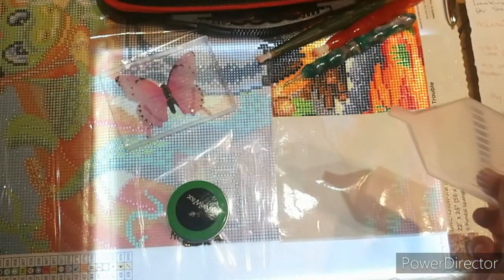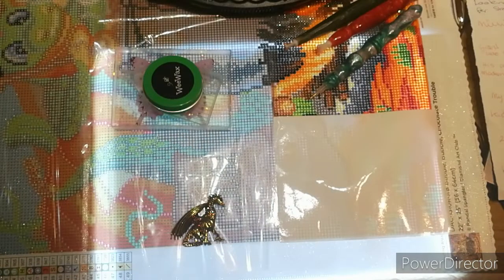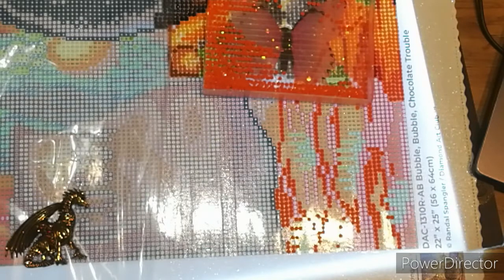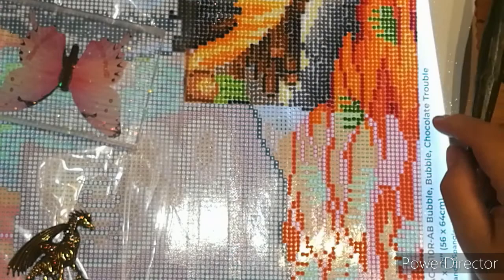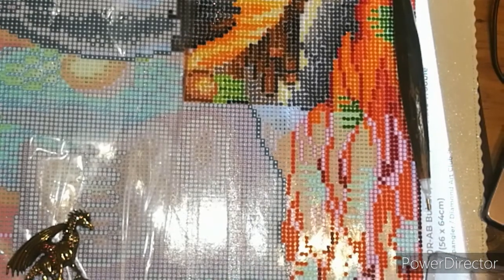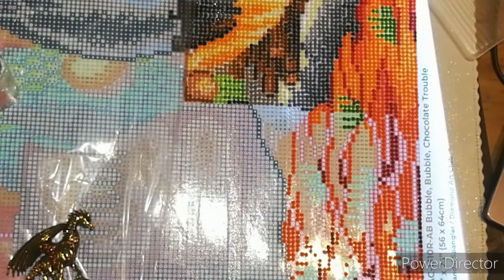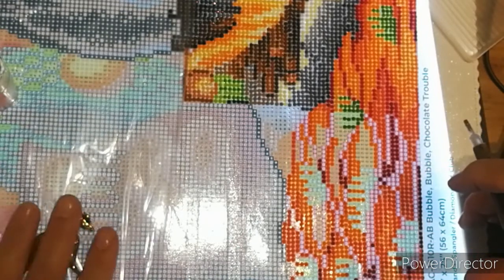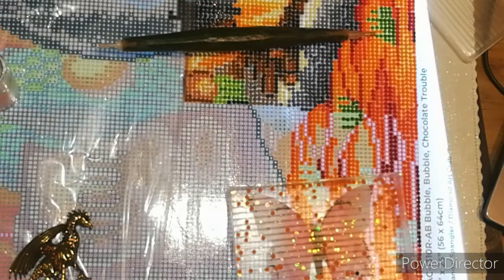Wip and Chat + tag questions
my etsy shop